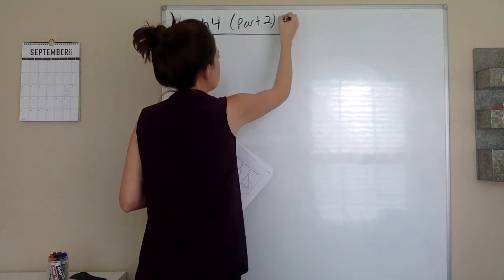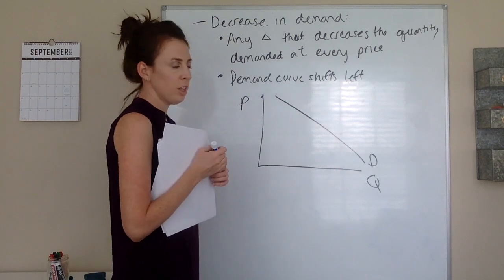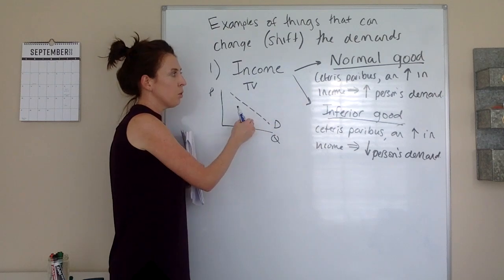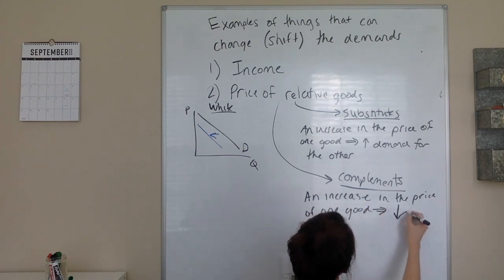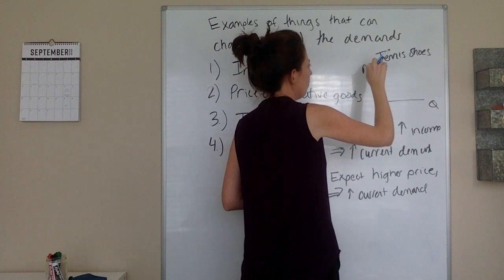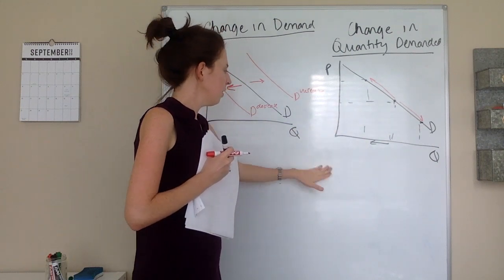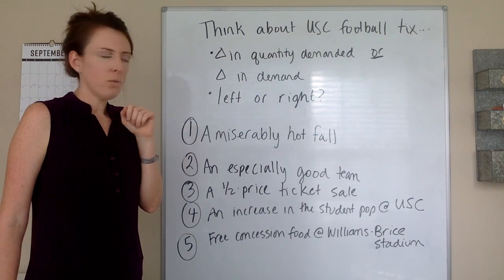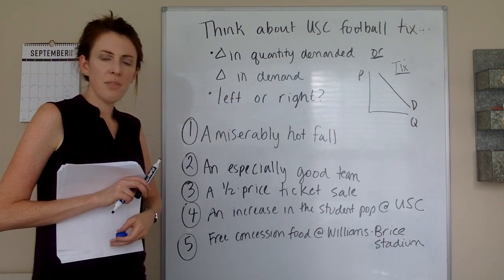Sept 9 (Chapter 4, Part 2)